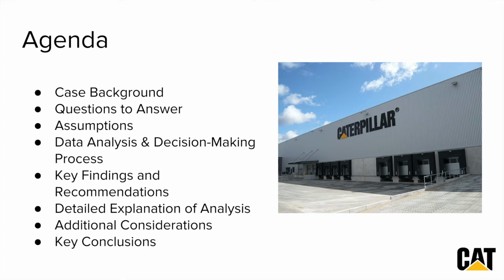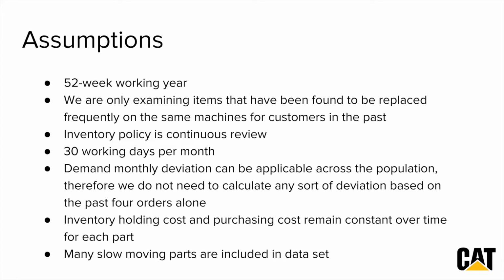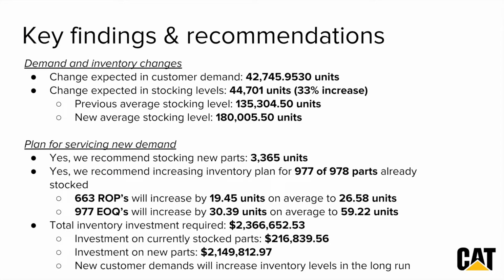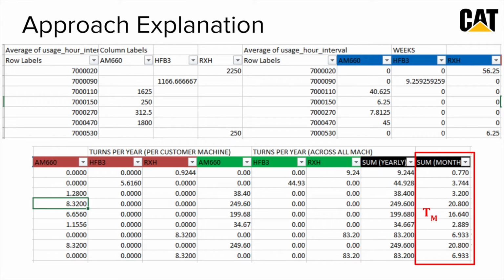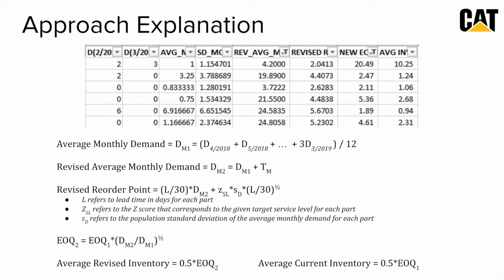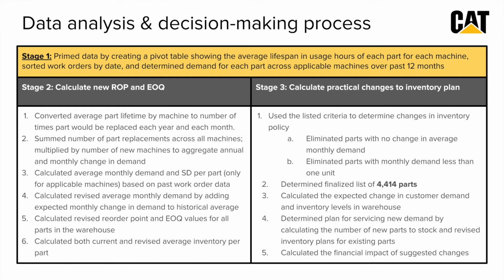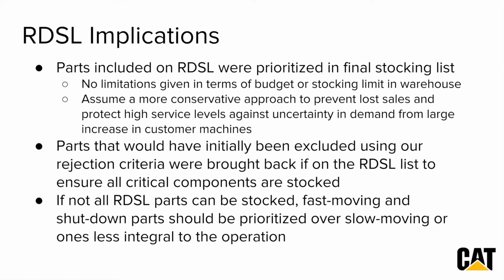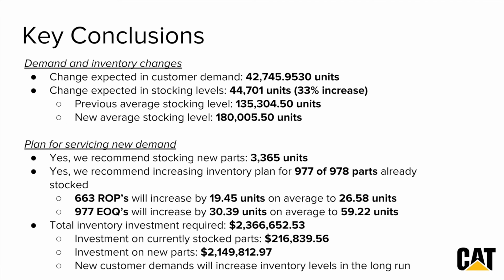Group 7 Caterpillar Case Competition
UIUC Supply Chain Management